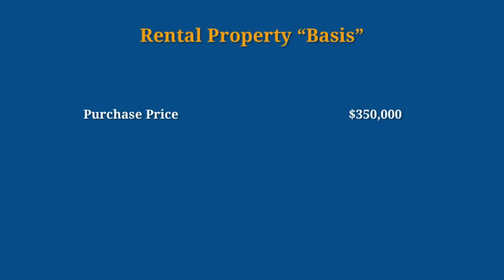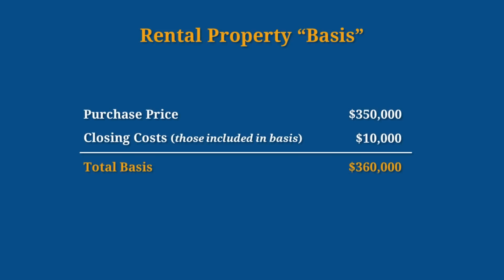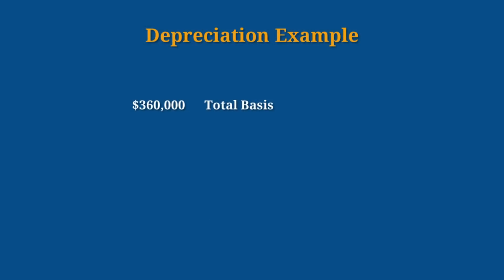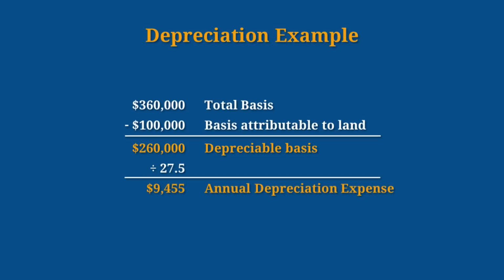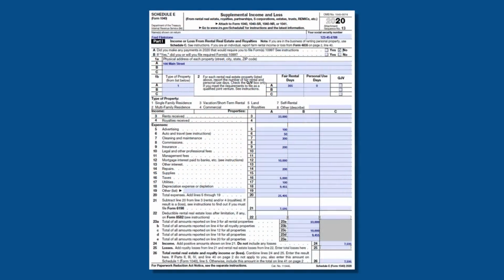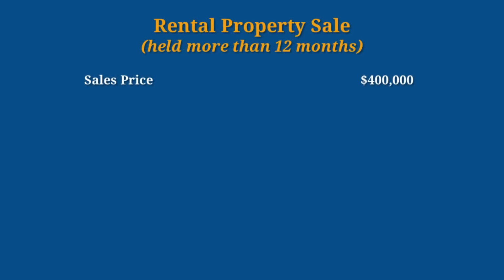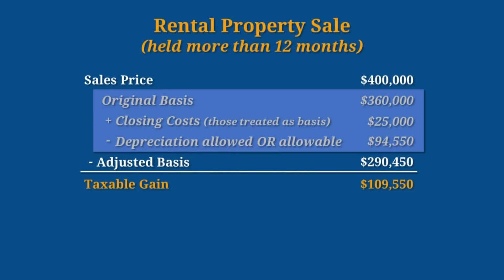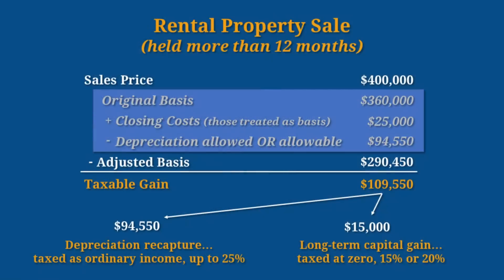The Basics of Rental Property Taxation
Explanation of the basics of rental property taxation. Discusses how rental income is taxed, what expenses are deductible, how to calculate and deduct depreciation, how to use Schedule E of your tax return and how rental property sales are taxed